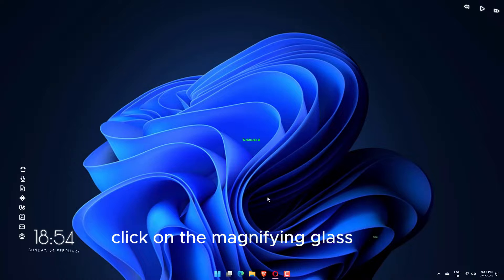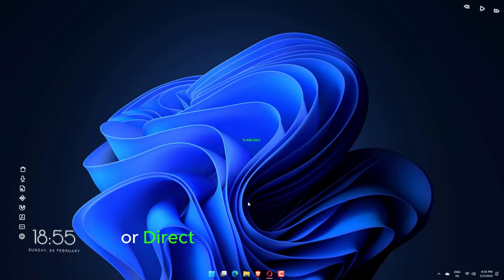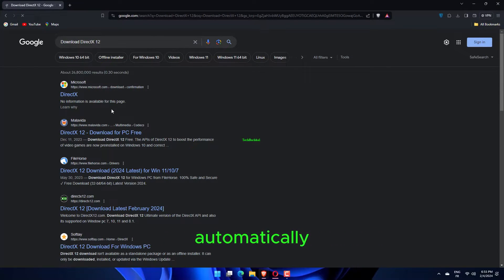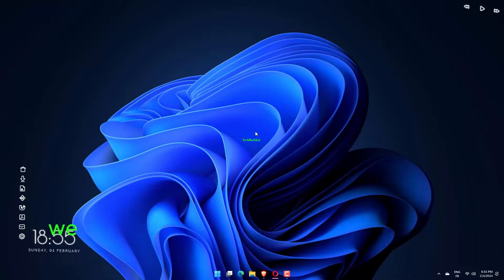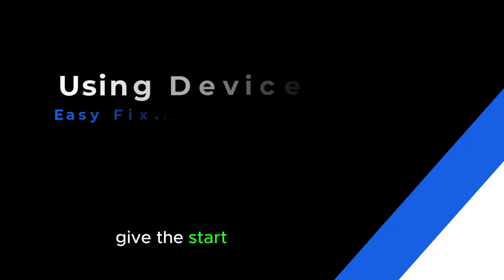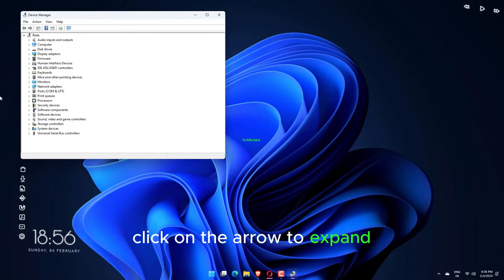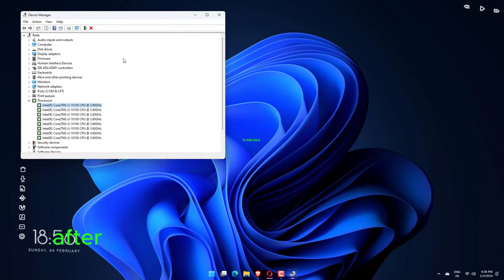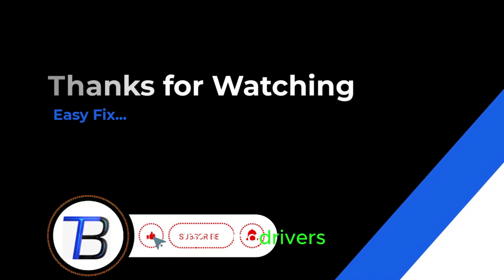4 Fix DirectX Errors on Windows 11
🔍 Demystifying DirectX Errors:
Unravel the complexities of DirectX errors on Windows 11. From outdated graphics drivers to system conflicts, we dissect the factors causing these gaming hiccups.

🎥 Proven Solutions Unveiled:
Follow our step-by-step guide as we navigate through troubleshooting techniques to fix DirectX errors on Windows 11. Whether it's updating graphics drivers or adjusting DirectX settings, we've got you covered for a seamless gaming experience.

00:00 Intro
00:10 Checking the DirectX Version
00:45 Download the latest version of Directx
01:55 Using Device Manager
02:30 Checking for Windows Updates
02:47 Outro